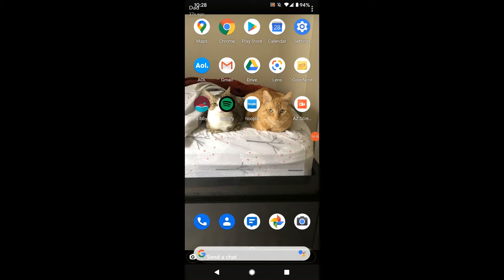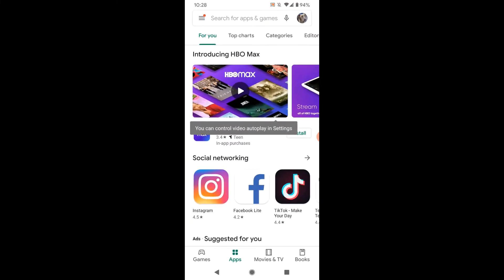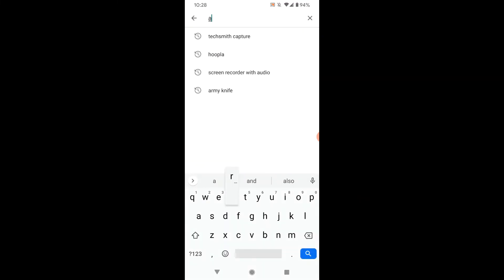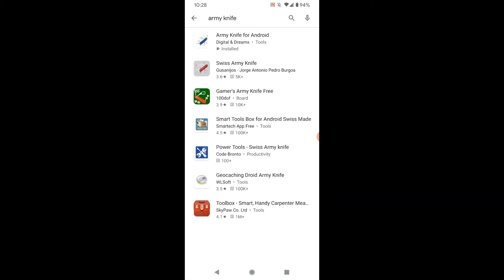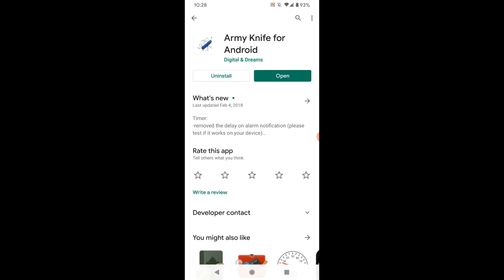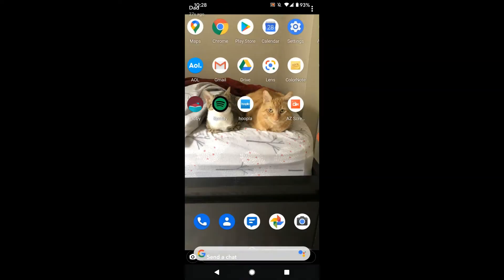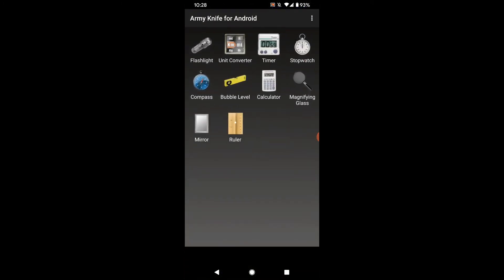2 Minute Tech Support (Android) - Army Knife app